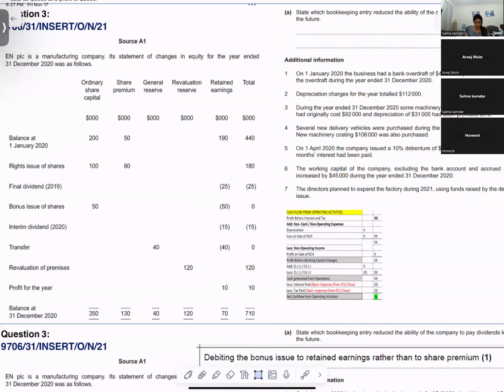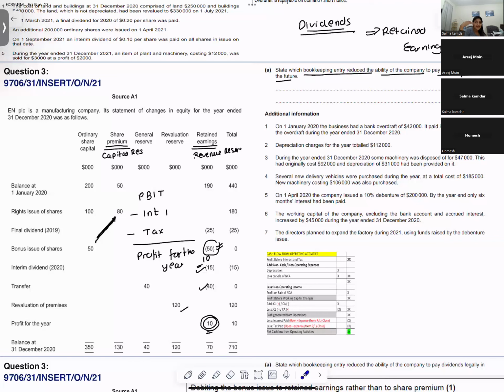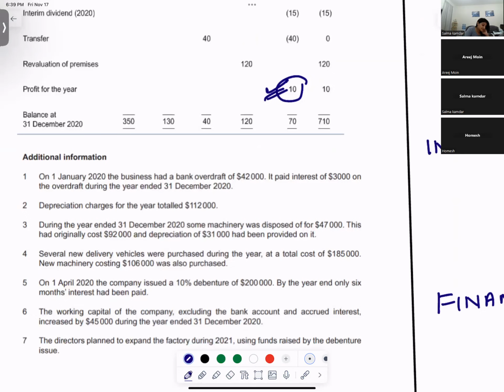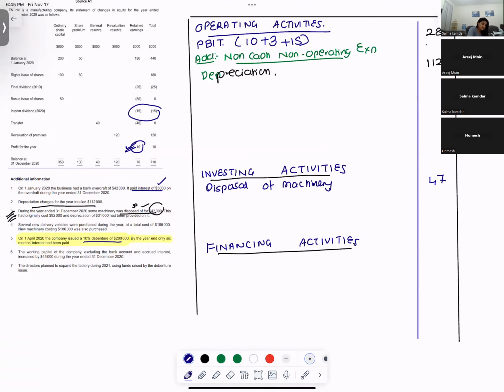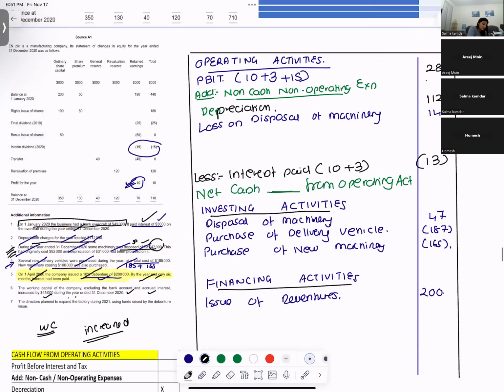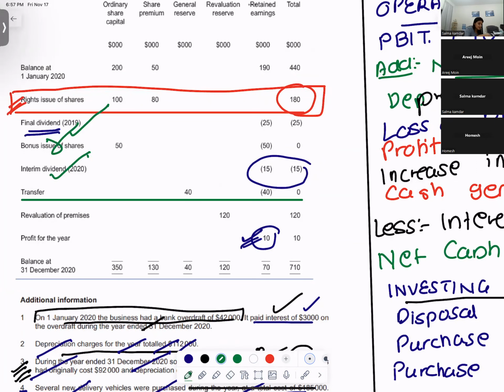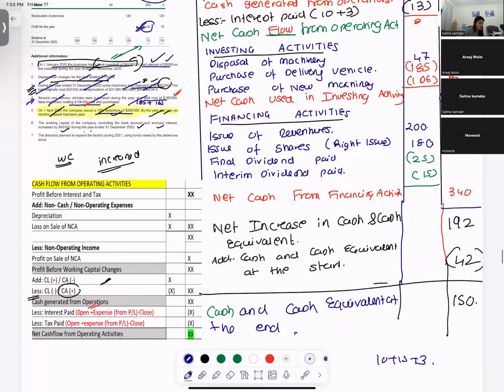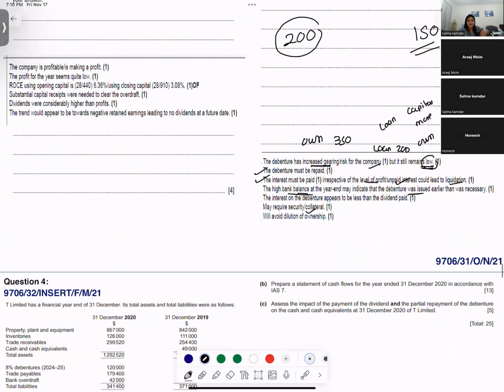9706/31/O/N/21 A level Cash flow statement . EN Plc is a manufacturing Company.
Preparing of Cash flow Statement from SOCE